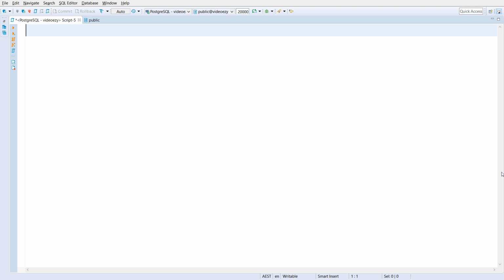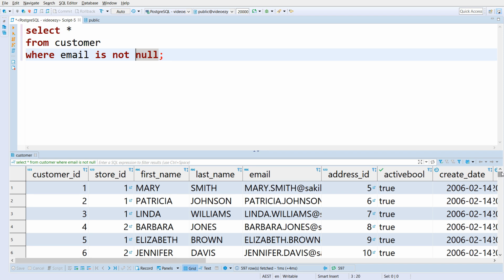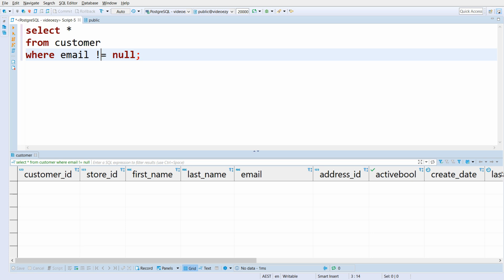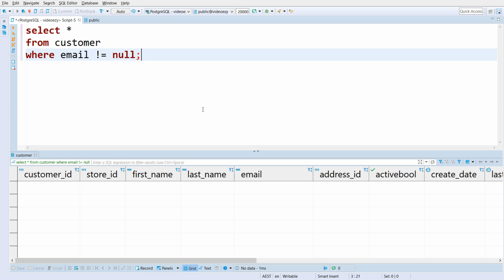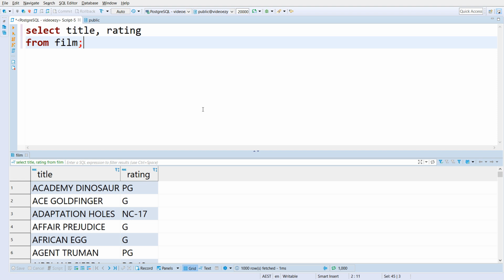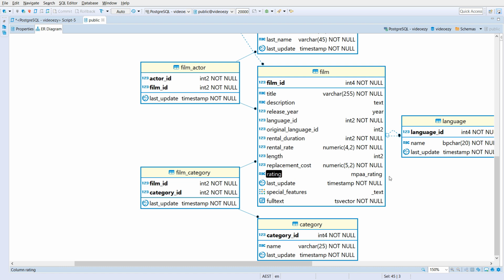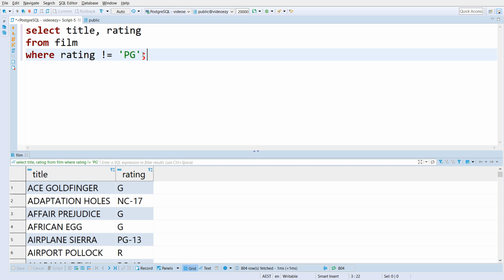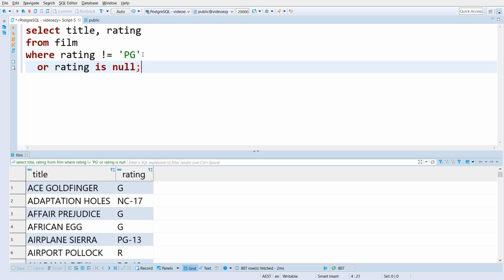12 - NULL handling | Mastery with SQL